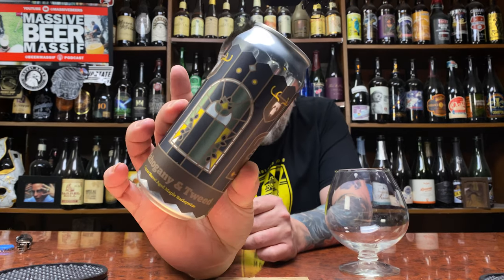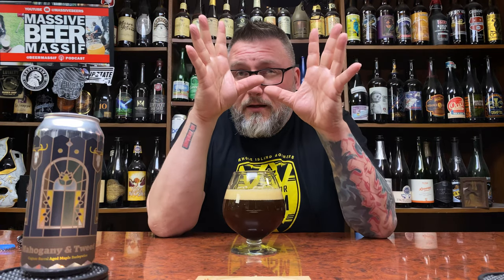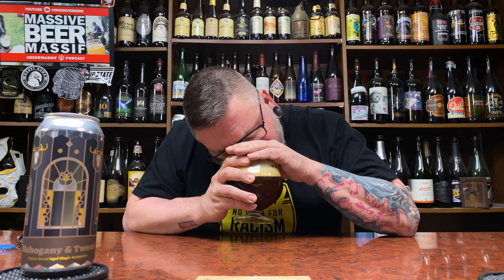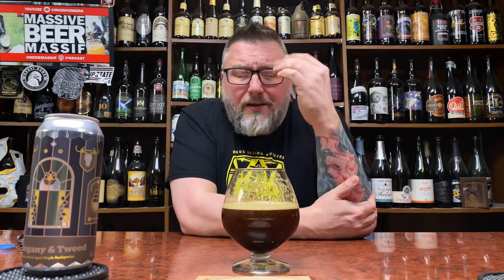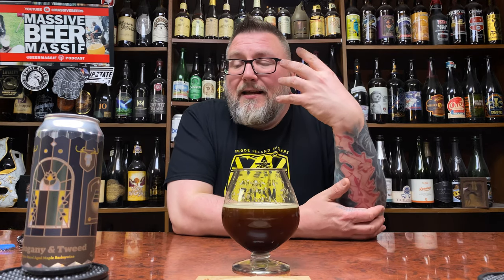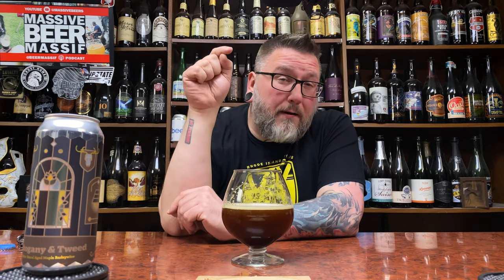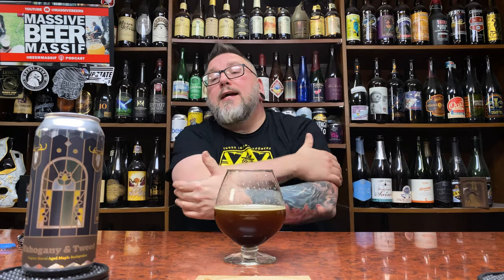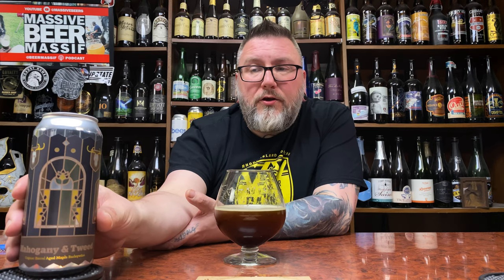Massive Beer Review 3256 Burlington Mahogany And Tweed Barleywine w/ Maple Aged in Cognac Barrels